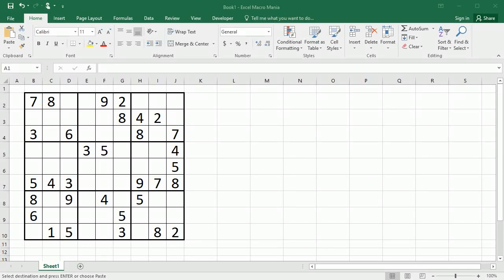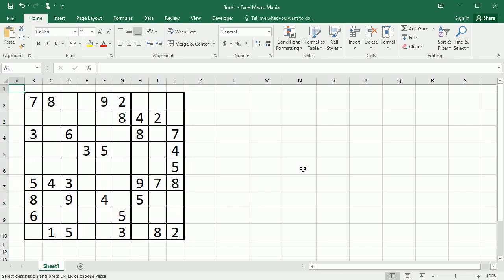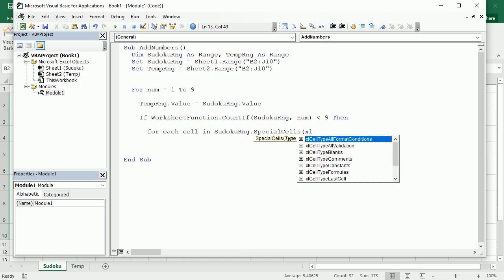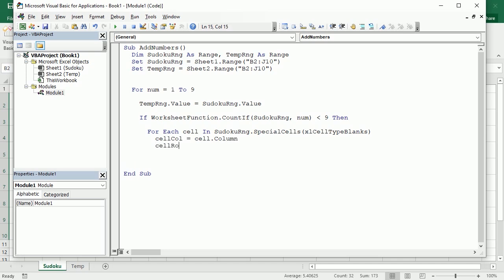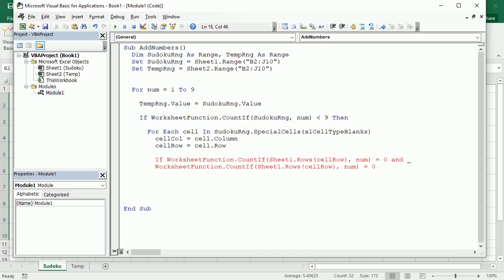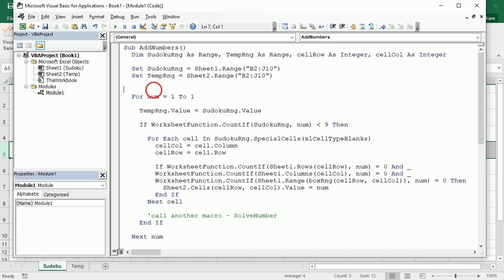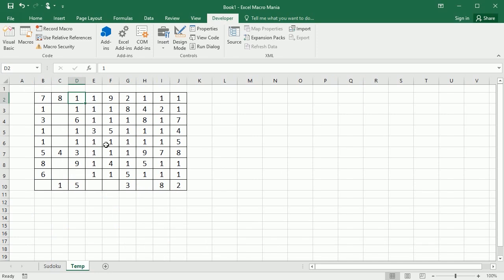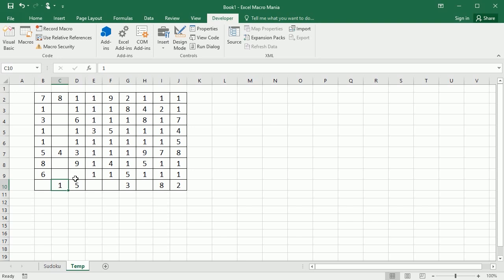Simple Sudoku Solver in Excel (Part 1/2)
In this video we see how to create a simple Sudoku solver in Excel using VBA macros. The solver uses basic logic deduction rules to resemble the human solving ability. The process is split into two macros, one that adds the numbers and another that checks which number is unique within a column, row, or block. This video shows the first step. In the next video we will see the second macro.

This solver is limited though; it only solves puzzles of low and medium difficulty (some difficult too). Find another solver that uses pencil marks and backtracking to solve any Sudoku puzzle in this other post

Find also Excel Sudoku Pro, which is an improved version of the original Excel Sudoku Generator, with four levels of difficulty and additional features (timer, tips, solver, etc), and the possibility to upload/download Sudoku puzzles to the cloud. It can be found under this link (the file is protected though and code is not available)